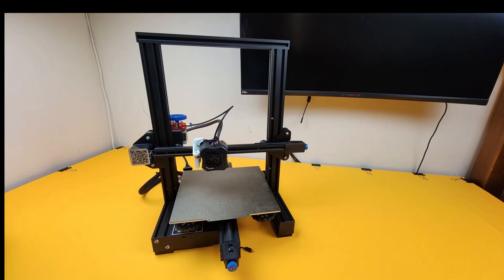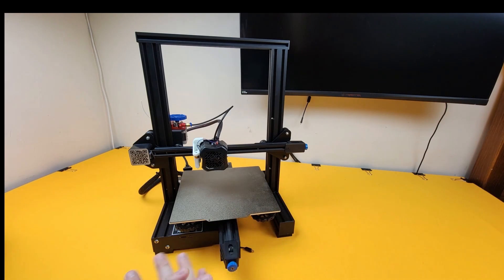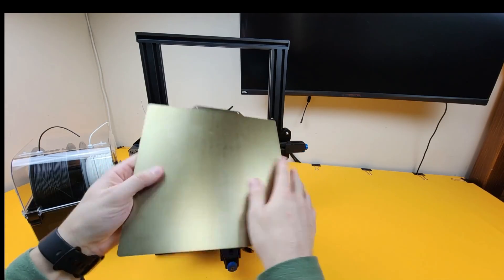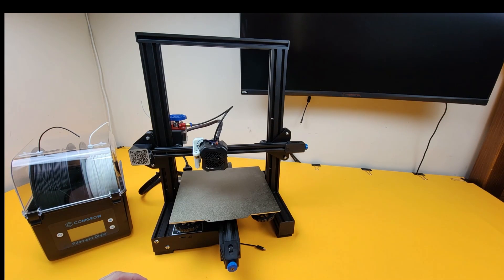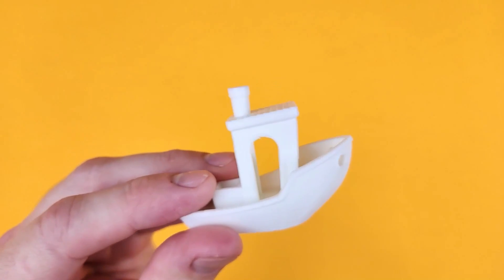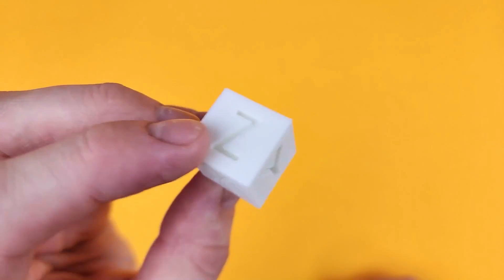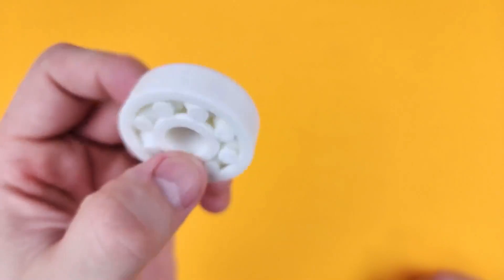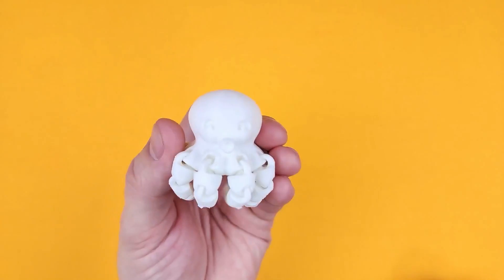Experience High-Quality 3D Printing with the Creality Ender 3 V2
Unleash your creativity with the Creality Ender 3 V2 3D printer, featuring a large build volume, easy assembly, and advanced features that deliver high-quality prints for your DIY projects and prototypes.